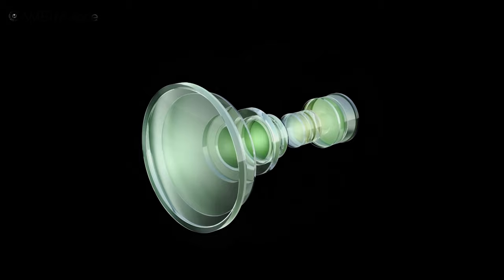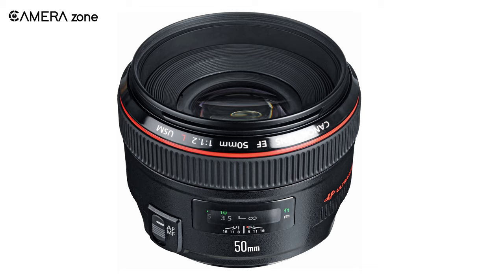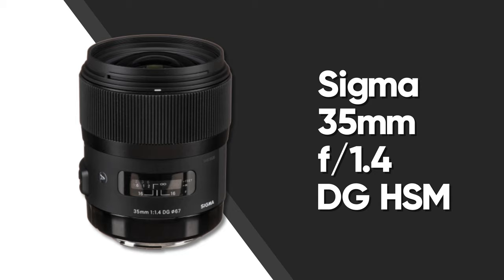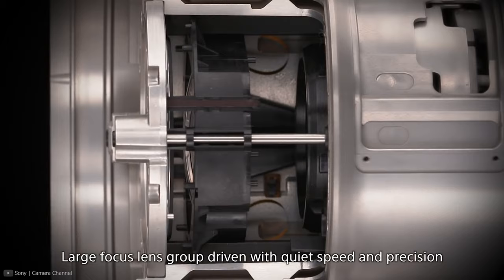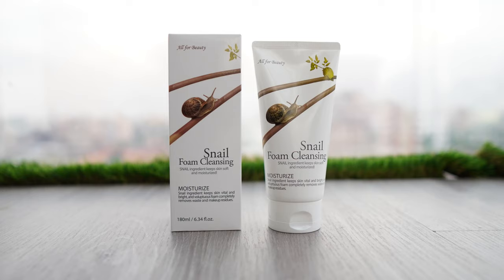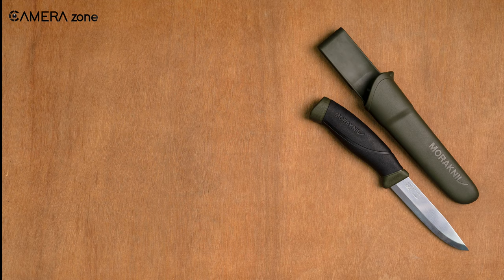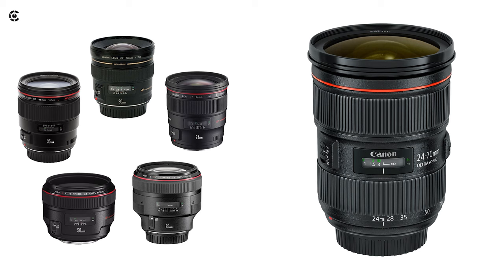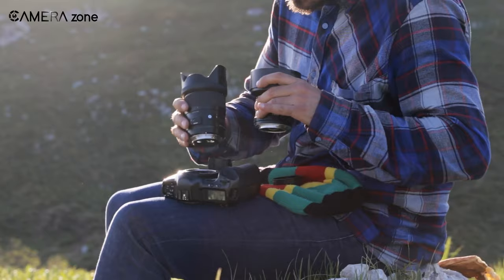Best Product Photography Lens for Canon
This video is all about the best product photography lens for canon. When it comes to lenses, canon rules the market has a wide variety of lenses for every genre of photography. So if you are into product photography and want to buy the best lens, this video is all for you.
0:00- Intro
1:02 - Canon EF 24-70 mm f/2.8L II

2:32​ - Canon 100mm macro

4:26​ - Canon EF 85mm f 1.4L IS usm

5:51​ - Sigma 35mm f/1.4 DG HSM Art Lens

7:27​ - Canon EF 50mm f/1.2 USM